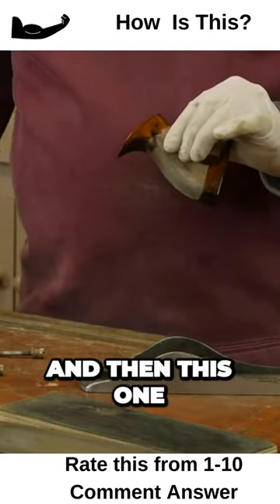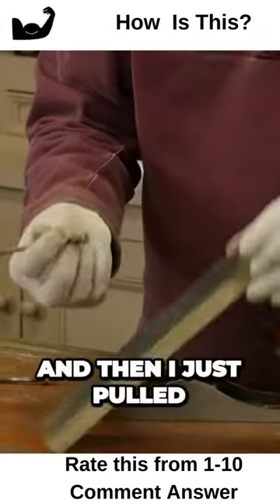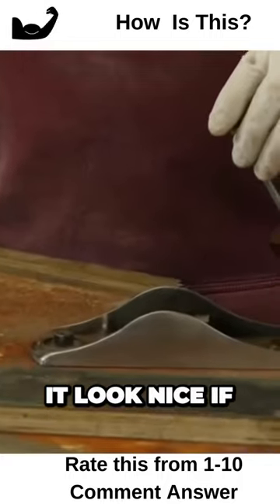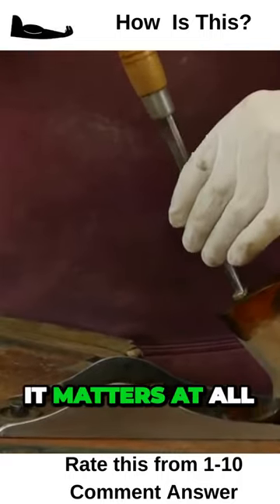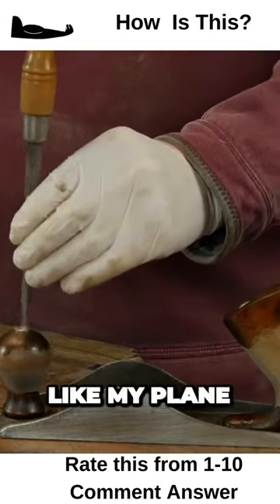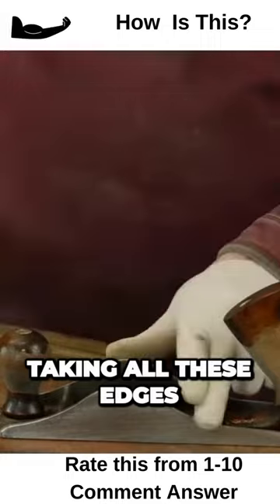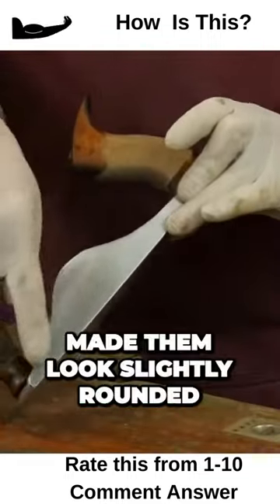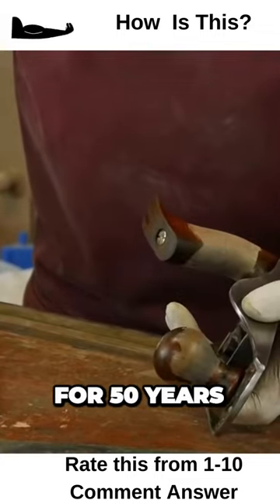Reviving My Vintage Plane Polishing Brass Restoring its Original Feel